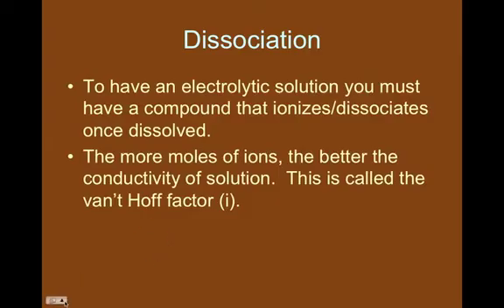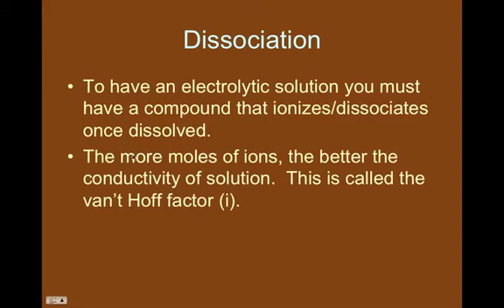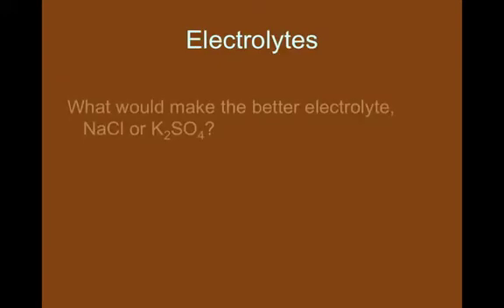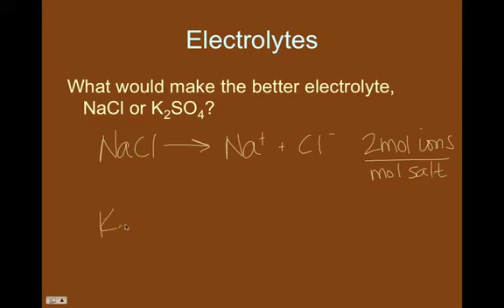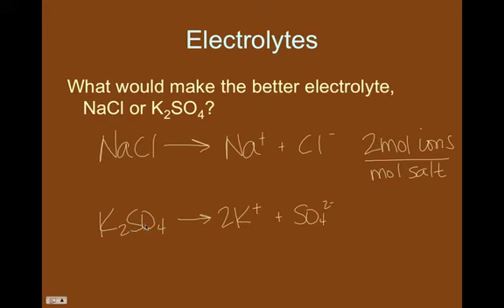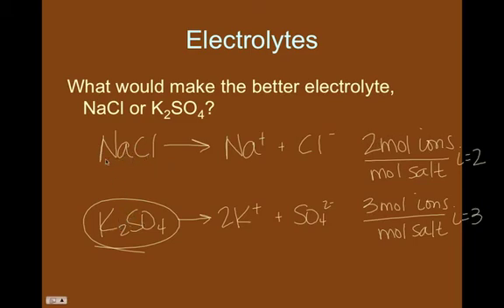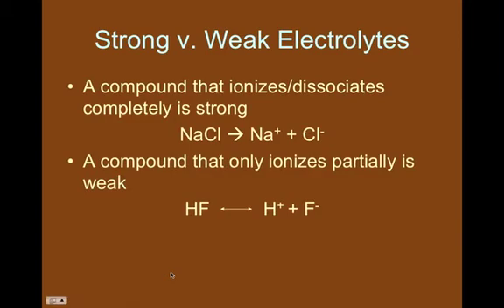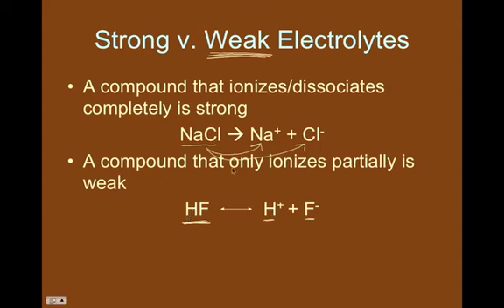Solutions part 3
So, this one is only 4 minutes long cause a teacher came in to chat while I was making it.  Oh well... I only did the dissociation stuff.  The precipitate stuff and net ionic equations are in part 4